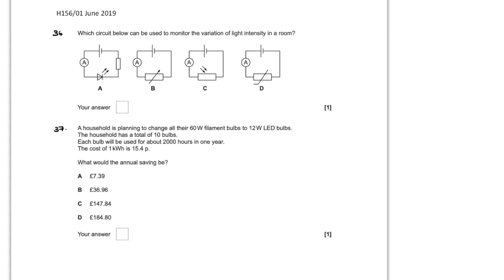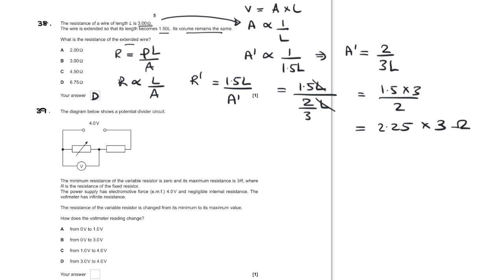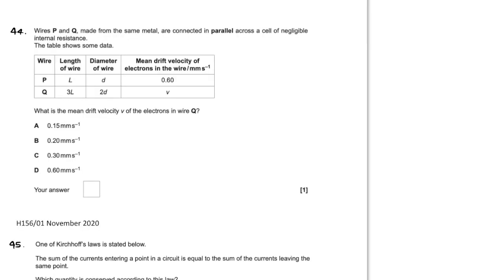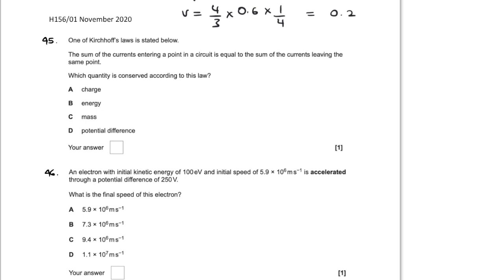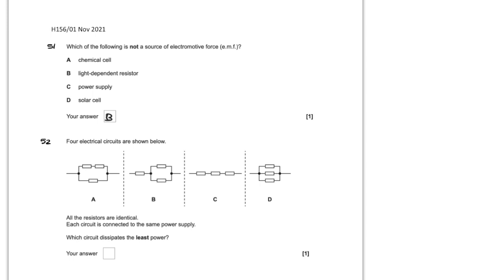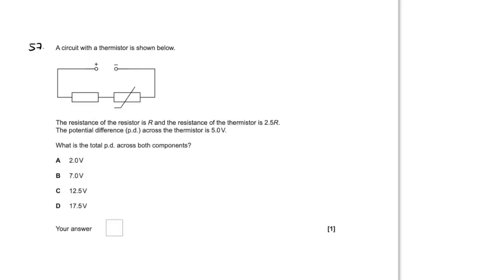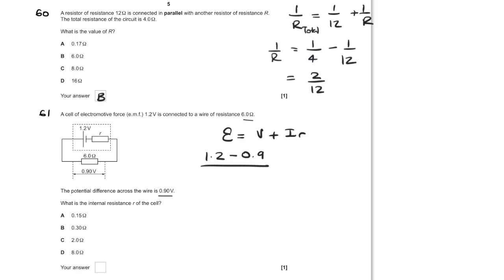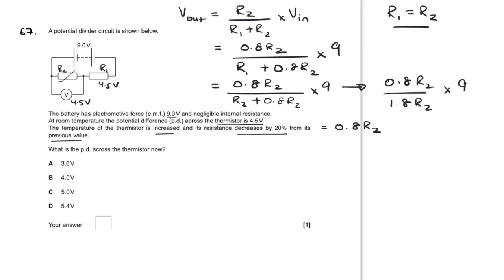Electricity MCQs Part 2- OCR Physics A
I have covered the last 31 Multiple Choice Questions on Electricity in this video. All questions are taken from OCR Physics A past papers ranging from June 2016 to June 2022. Here's a link to get the pdf of these questions: